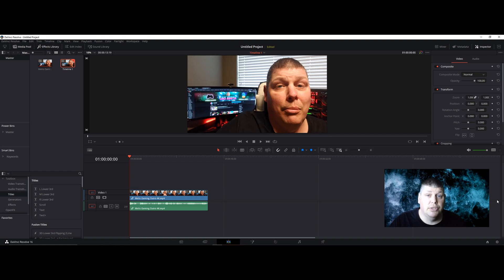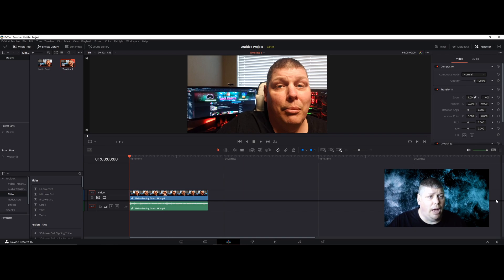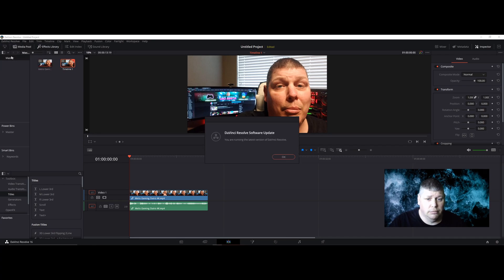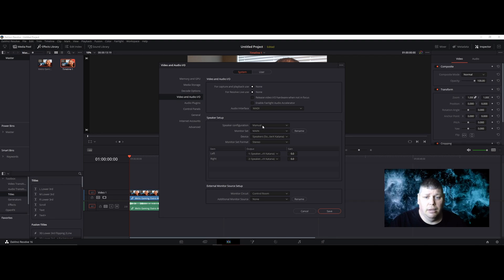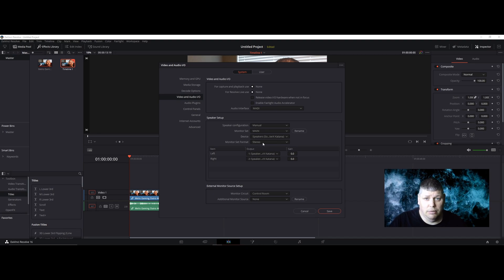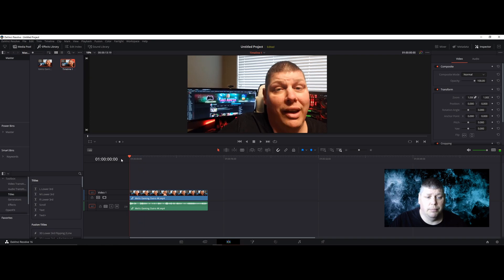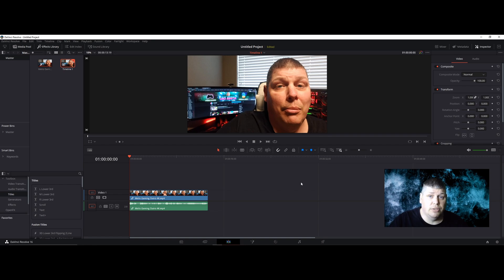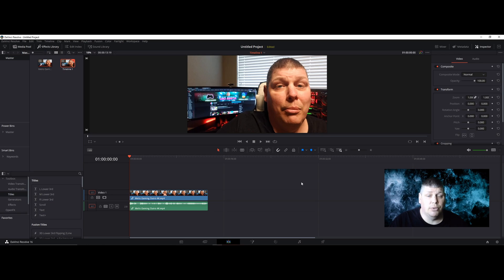How To Fix No Sound in Davinci Resolve 16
How To Fix No Sound in Davinci Resolve 16.  No Sound in your Editor? I hope to help you fix this in this video.
Always bringing you the best Free Games and Budget Gaming Tech Helping You Save Money. Coming to you in 4K Quality as always.

     I haven't had sound in Davinci Resolve 16 after upgrading from 15.  I hope the steps in this video help anyone having this same issue.  If the video helps
please share with anyone who might need it.

I try to share my experiences as I learn fixes or work around methods.  If your new to the channel Welcome.

To be entered into my Subscriber Channel Shout outs and Giveaways.

Thanks again for watching have a Wonderful Day.